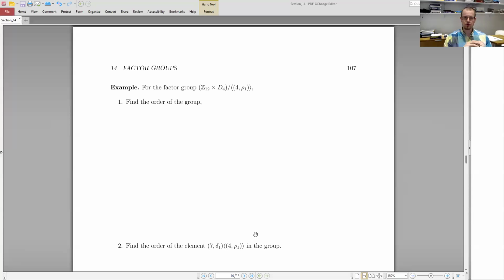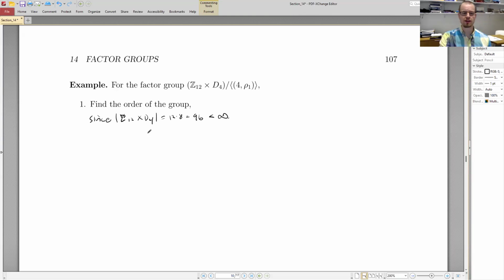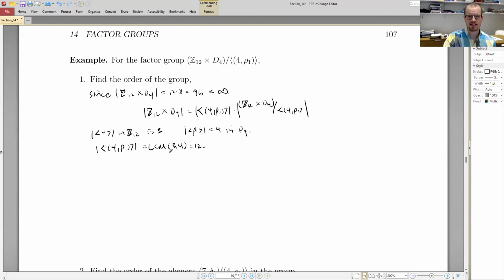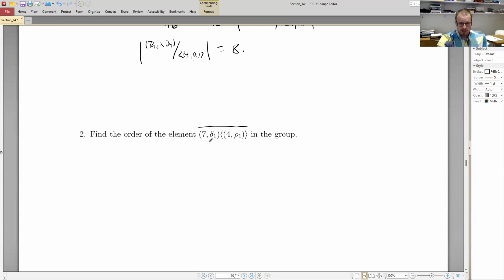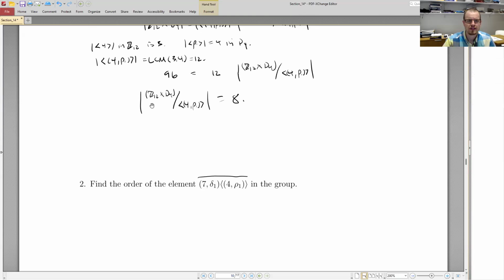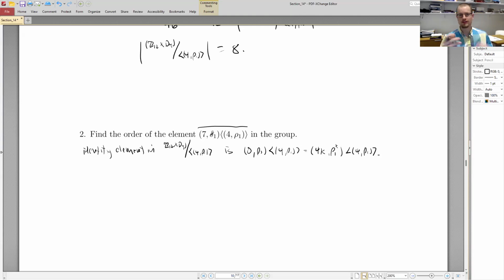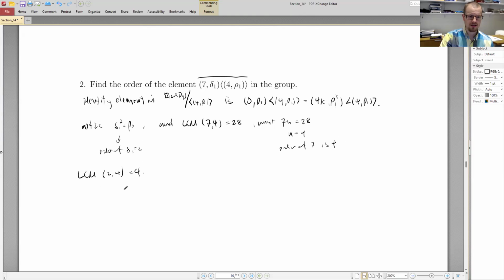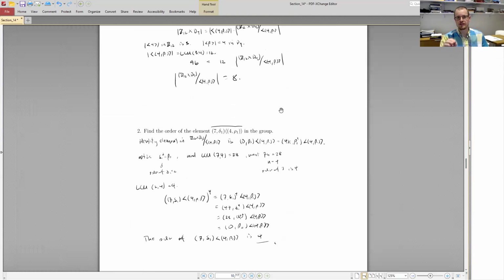Abstract Algebra: Factor Groups - Factor Group Example (2)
Video 7 of 11 presenting Section 14 Factor Groups from A First Course in Abstract Algebra 7e, by Fraleigh.

Find the order of the factor group and the order of an element in the factor group.